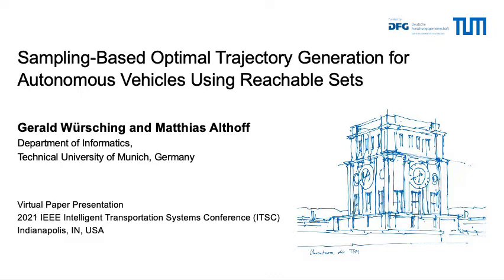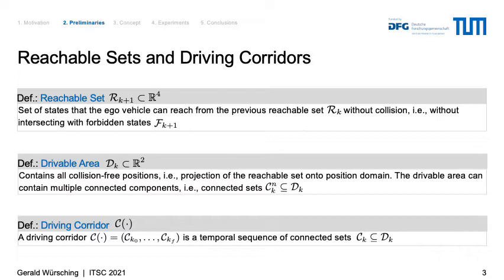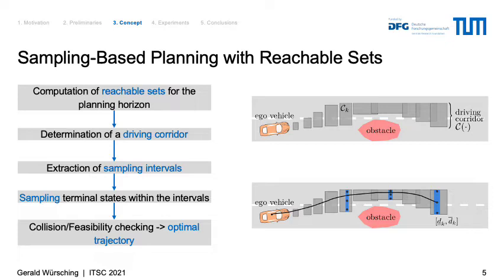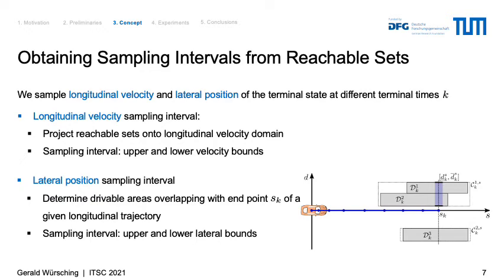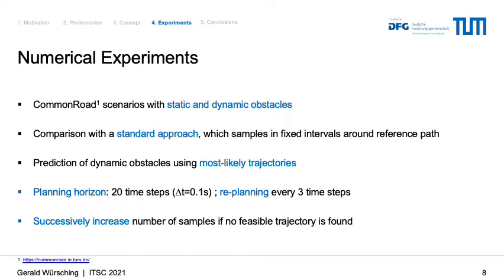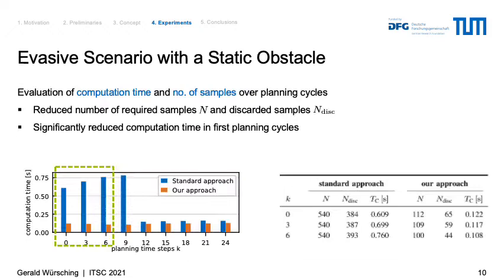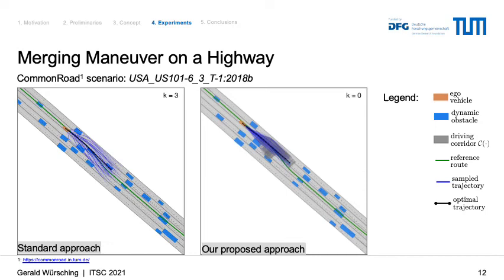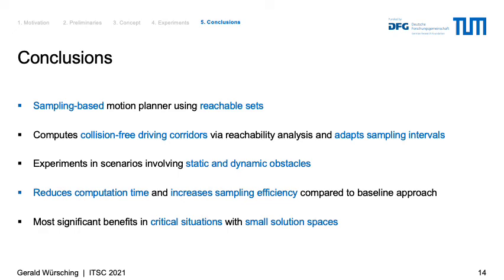ITSC 2021-Sampling-Based Optimal Trajectory Generation for Autonomous Vehicles Using Reachable Sets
The talk was presented during the IEEE International Conference on Intelligent Transportation Systems 2021 (IEEE ITSC): "Sampling-Based Optimal Trajectory Generation for Autonomous Vehicles Using Reachable Sets"

Abstract -  Motion planners for autonomous vehicles must obtain feasible trajectories in real-time regardless of the complexity of traffic conditions. Planning approaches that discretize the search space may perform sufficiently in general driving situations, however, they inherently struggle in critical situations with small solution spaces. To address this problem, we prune the search space of a sampling-based motion planner using reachable sets, i.e., sets of states that the ego vehicle can reach without collision. By only creating samples within the collision-free reachable sets, we can drastically reduce the number of required samples and thus the computation time of the planner to find a feasible trajectory, especially in critical situations. The benefits of our novel concept are demonstrated using scenarios from the CommonRoad benchmark suite.